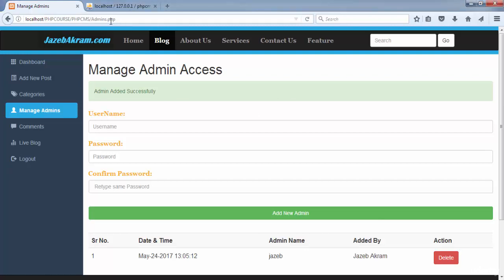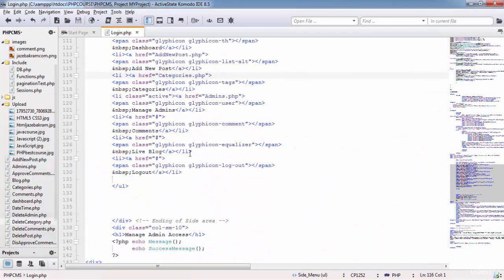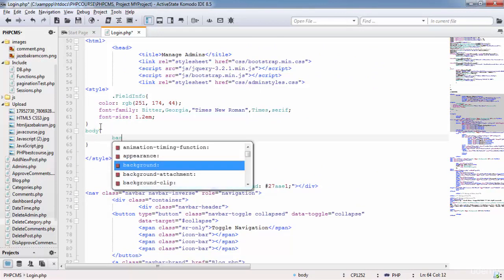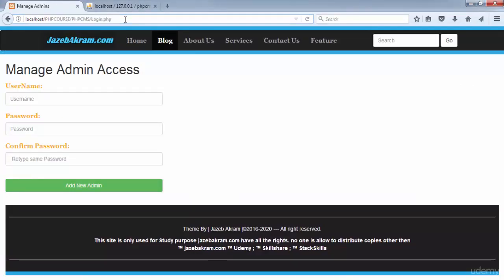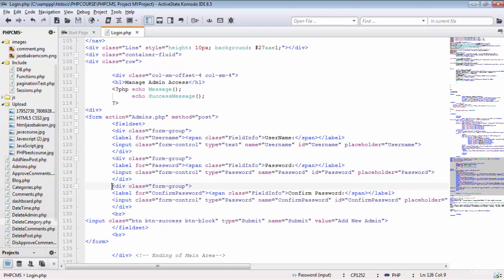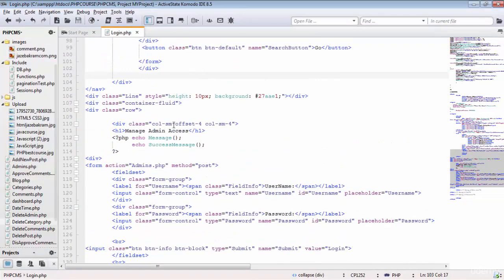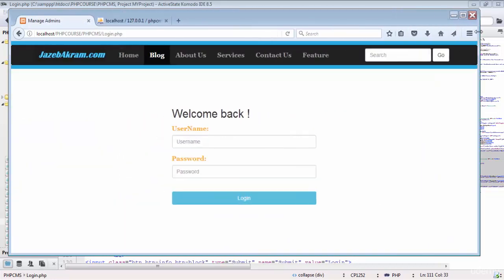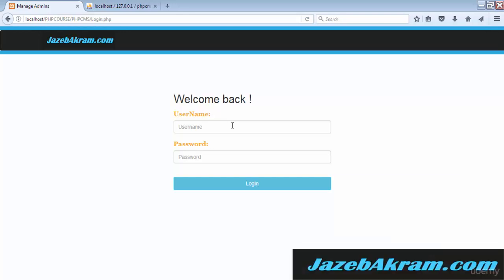17. Mana. Login-out Access (104-108)(4)